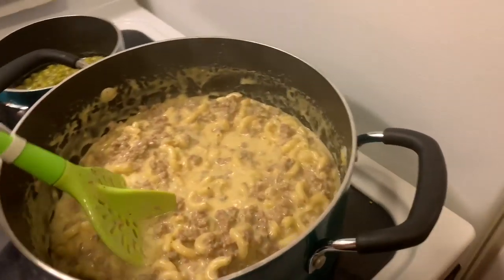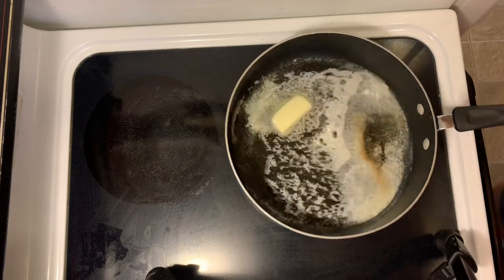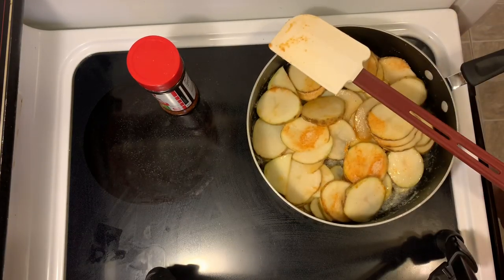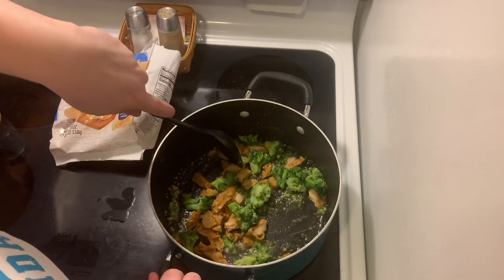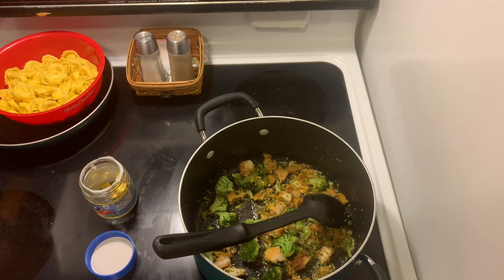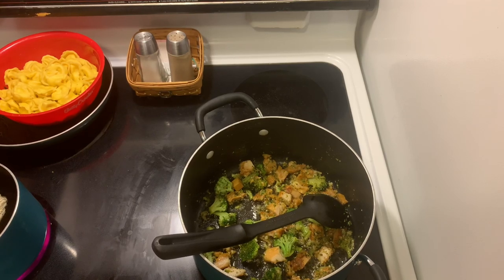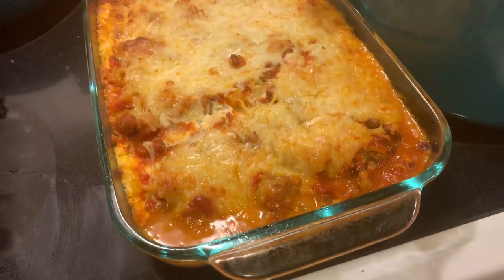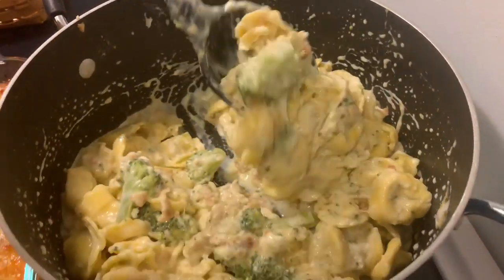What’s For Dinner || DEAN DINNERS || Easy Meals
southernwife_everydaylife

Music 🎶
iMovie